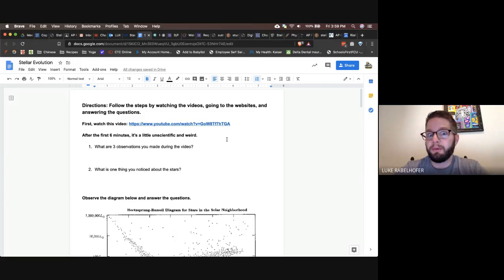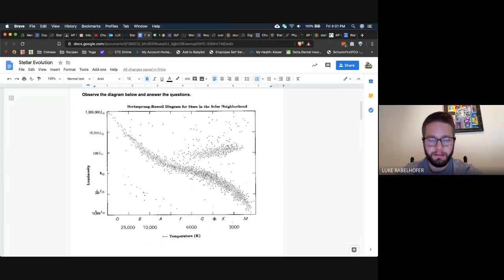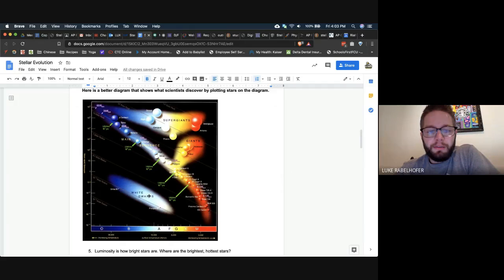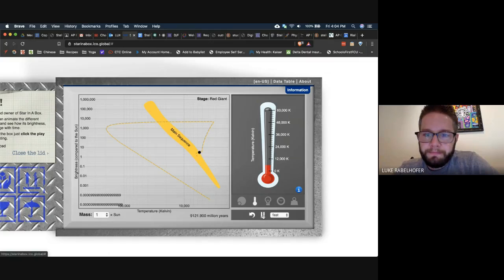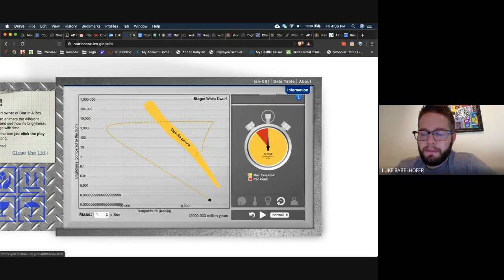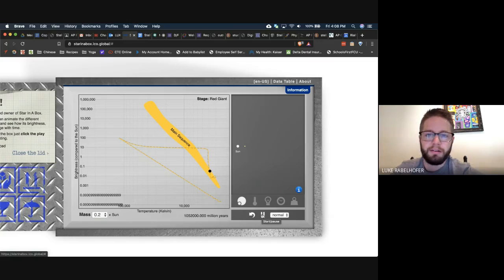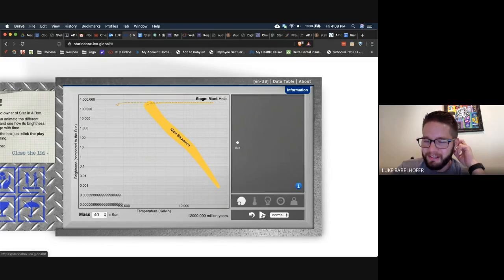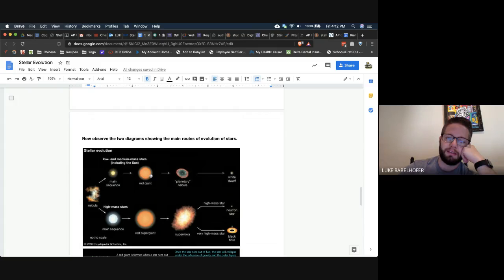Stellar Evolution Video